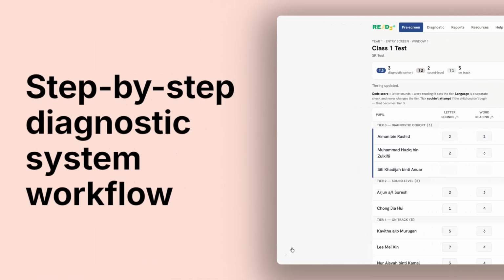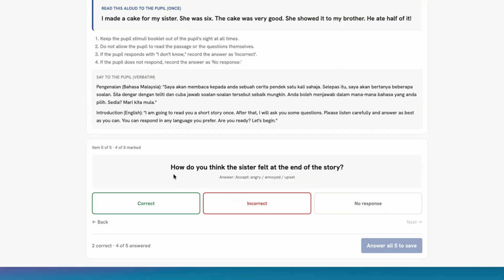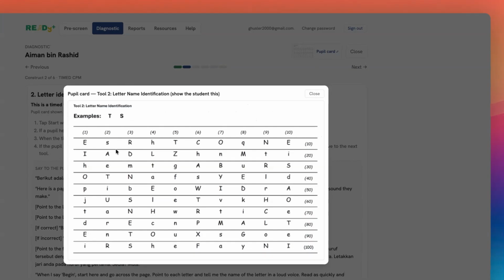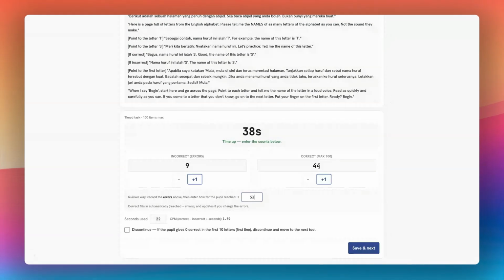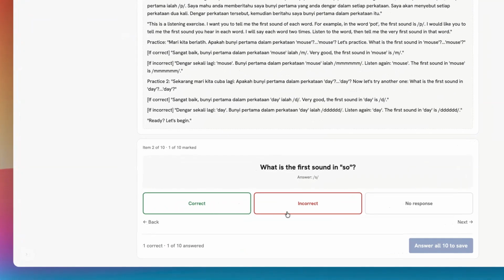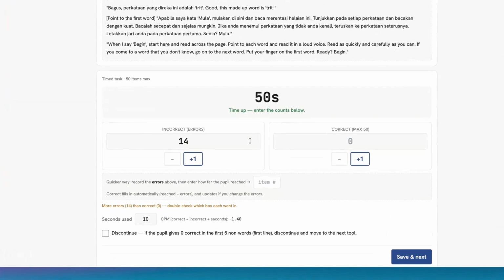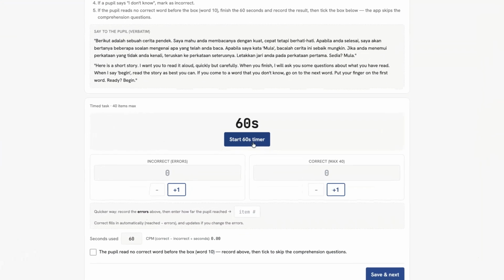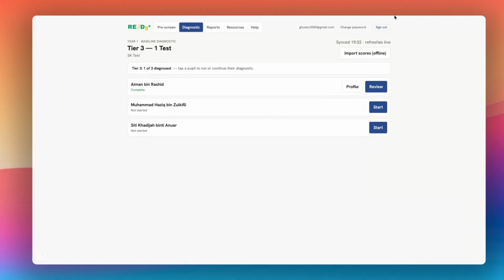3. Running the diagnostics online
Watch this video for a demonstration on the functions of the online diagnostics for your tier 3 pupils. This video will show you end to end all six tools of the diagnostic.